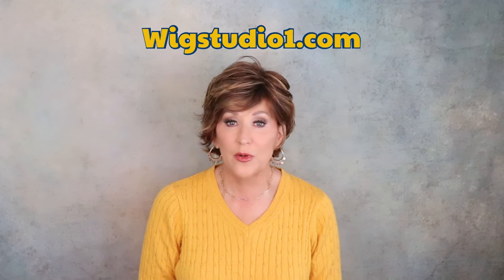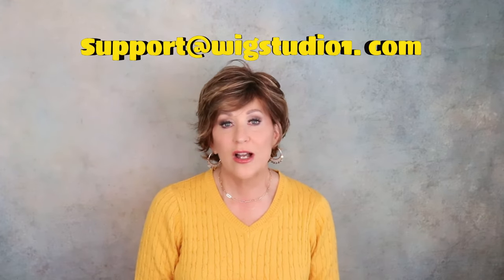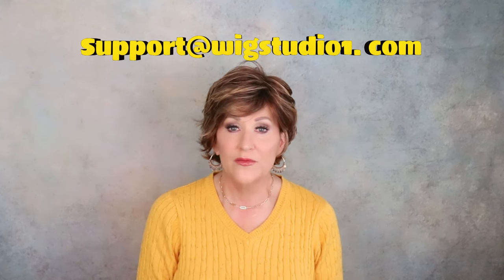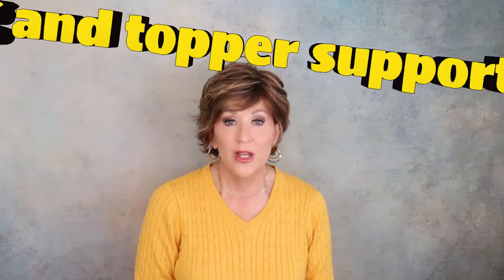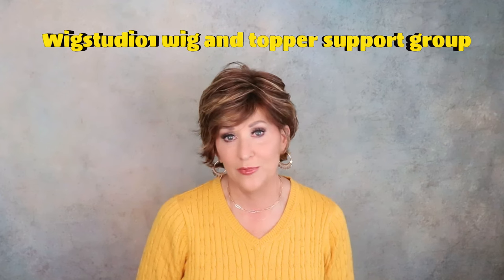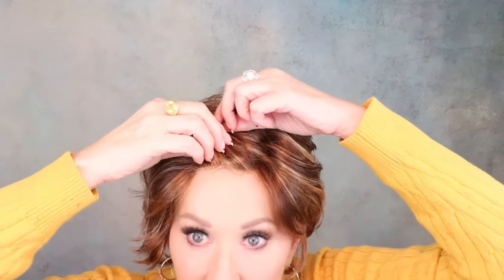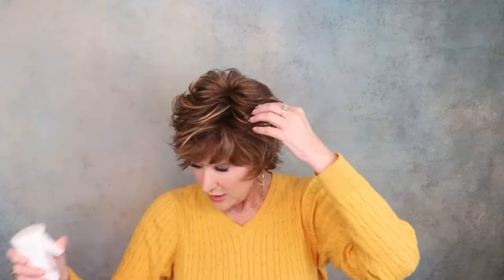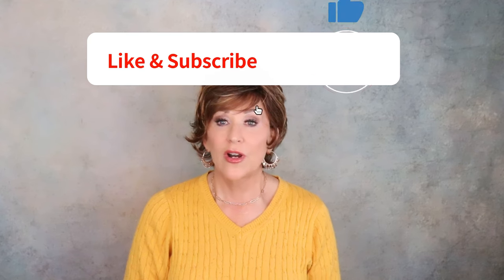Tony of Beverly | LACEY wig review | CARAMEL KISS | YOU HAVE TO SEE THIS COLOR!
Wig review of Tony of Beverly Lacey wig in the color Caramel Kiss! This wig was provided for review by WigStudio1.com.

CHECK OUT THE WIG STUDIO 1 CLEARANCE SECTION FOR LOTS OF DEALS!

❗My stats:
Head Circumference: 21 1/4"
Ear to Ear: 12 1/4"
Front to Back: 12 1/2"
Hairline to Bottom of Chin: 9"
Forehead: 2 1/4"